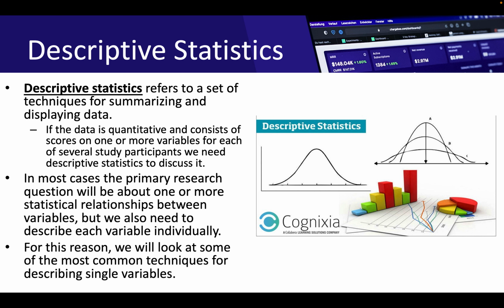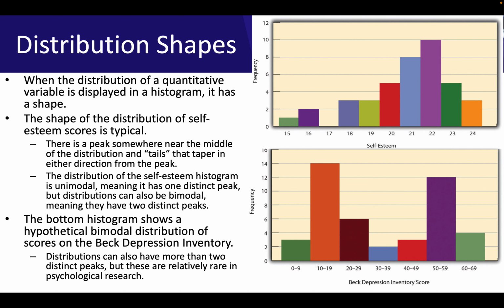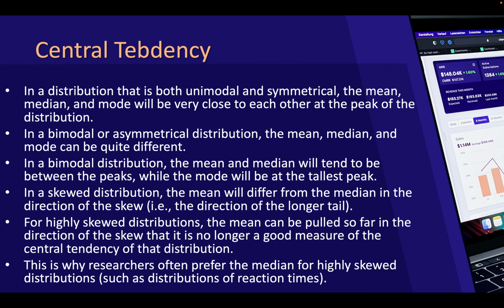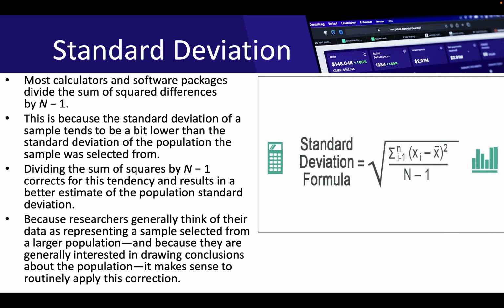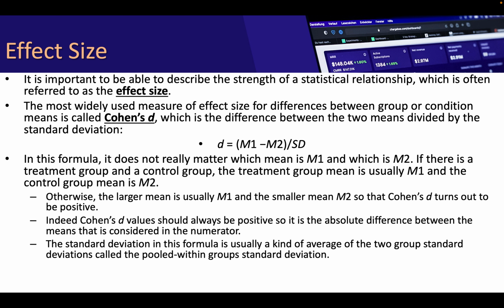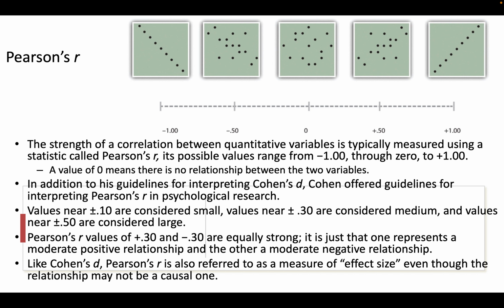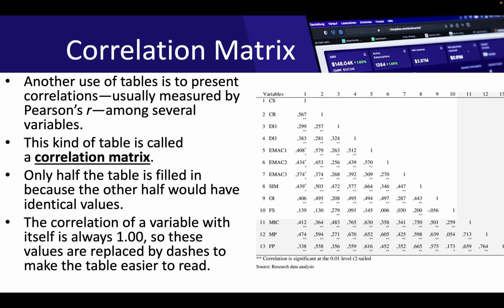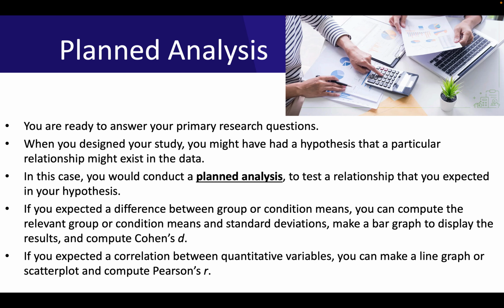Research Methods Chapter 12 Jhangiani et al.